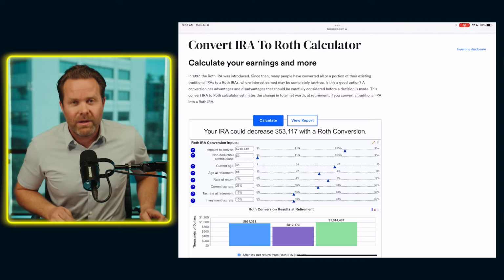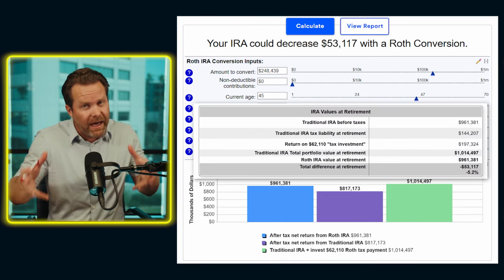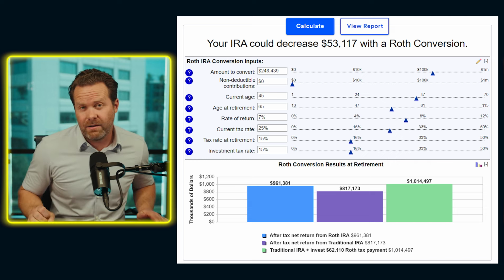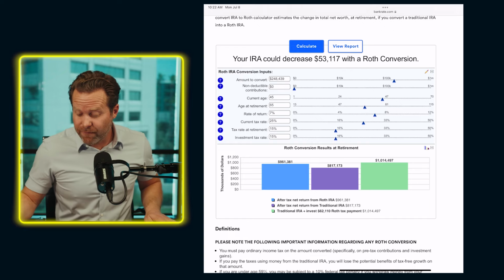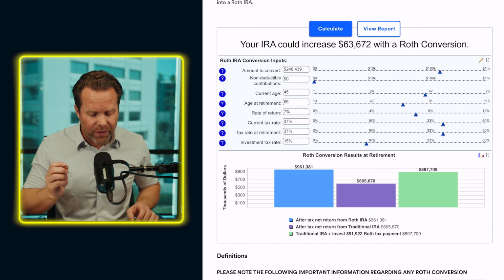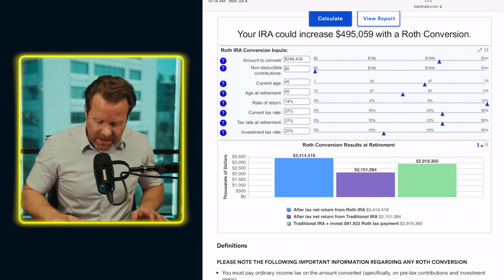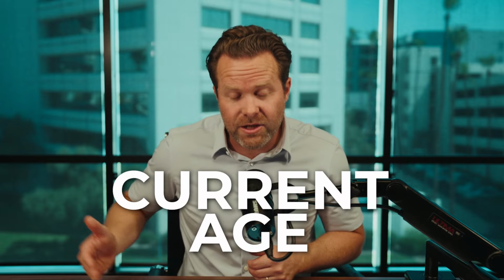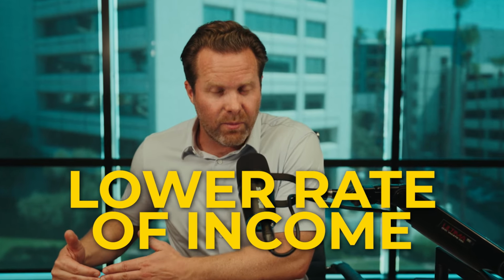My 2024 Roth Conversion: Why I Ignored the Calculators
Why do a Roth conversion? Tax-free growth and withdrawals! Plus, no required minimum distributions in retirement. But watch out—those Roth Conversion Calculators can be misleading! They often miss crucial details like your unique tax situation and potential future tax changes. See how I did it...

Join top investors and industry leaders at the Alternative Asset Investor Summit — October 16–17, 2025, in Scottsdale, AZ. Secure your spot today and gain exclusive insights into the future of alternative investments!

0:00 - Overview
0:37 - Convert IRA to Roth
3:50 - Why people in their 60s and 70s are making more income
4:25 - The calculator Matt is using to convert
5:14 - Three factors in the calculator
10:15 - Another lesson about Roth
11:35 - Tips when using the conversion calculator
11:56 - Final thoughts

Ask Mat:
Found this video helpful? Click the Like button & share with others. Don't forget to leave your questions in the comment section below!